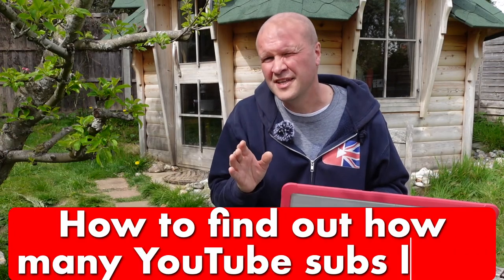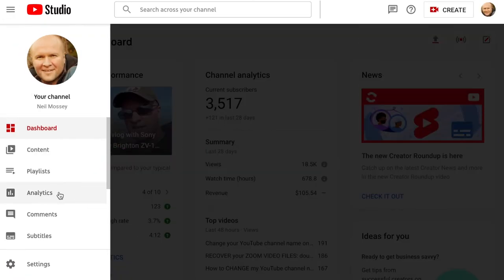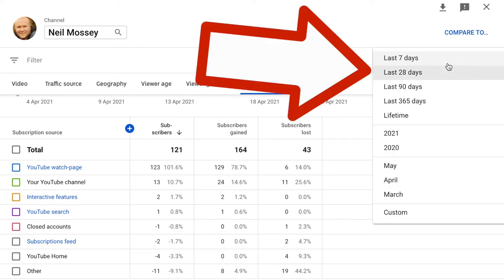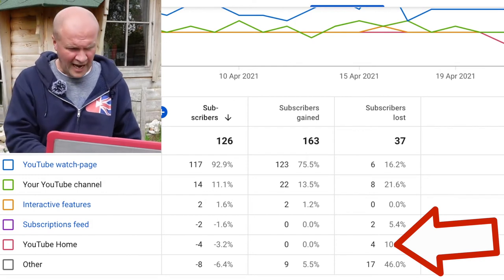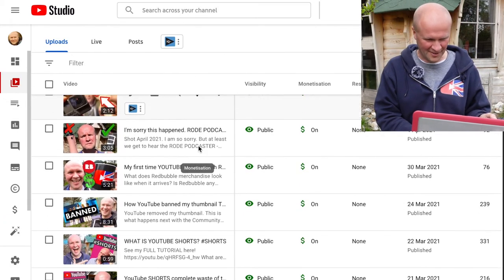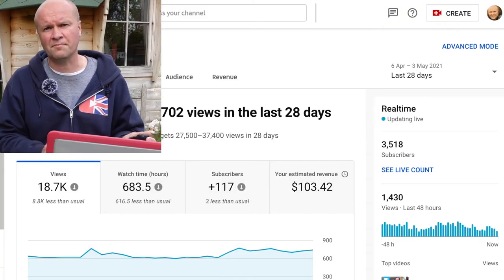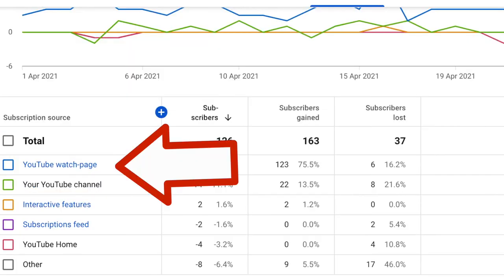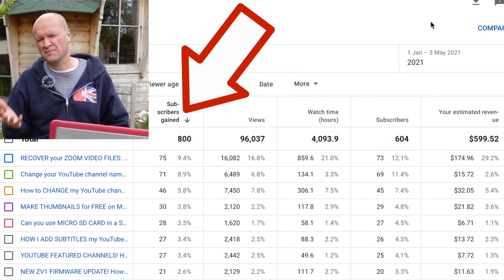How to see LOST SUBSCRIBERS! How many lost subs count on my YouTube Channel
How do you find out how many subscribers you have lost on your YouTube channel? Or how many lost subs on my videos?
I walk you through my own YouTube Studio analytics to see how many subscribers I'm losing this month, and take you step-by-step for finding the number of subs we're losing on our YouTube channel.

0:00 Find out how many LOST SUBSCRIBERS! How to count lost subs on your YouTube Channel
0:59 How to find out how many people have unsubscribed from my YouTube channel.
2:40 Quick look at all the ways viewers can unsubscribe from my YouTube channel: YouTube watch page (video pages), my YouTube channel, Interactive features, Subscriptions feed, YouTube Home and 'Other'
3:35 How to look up how many have unsubscribed from my YouTube channel in the last year
4:14 How to see lost subscribers on YouTube video.
5:20 Which videos are losing the most subscribers? Videos ordered by subscribers gained and lost.
7:00 How to order videos by subscribers gained for the last month or year

MY NEW GREAT BRITISH YOUTUBER MERCH! Links here!
MUG!
ZIPPER HOODIE!
BADGE!
STICKER!

Shot on SONY ZV-1, BUY ONE HERE:
MY FAVOURITE TRIPOD HAND GRIP
Boya BY-M1 CLIP-ON LAVALIER MICROPHONE